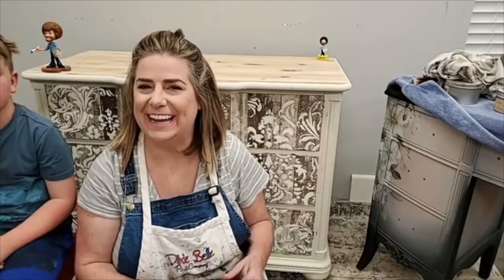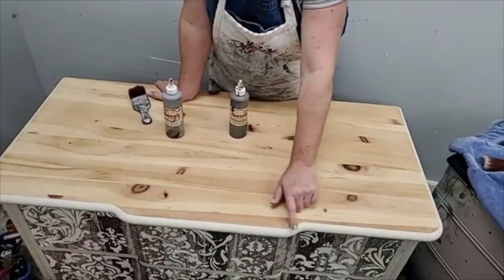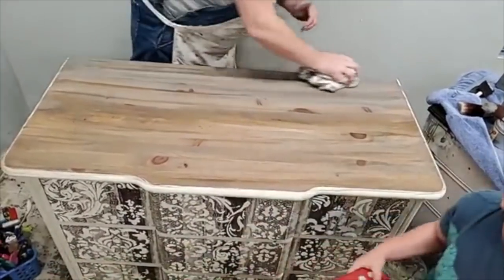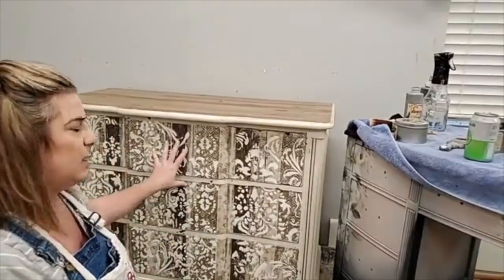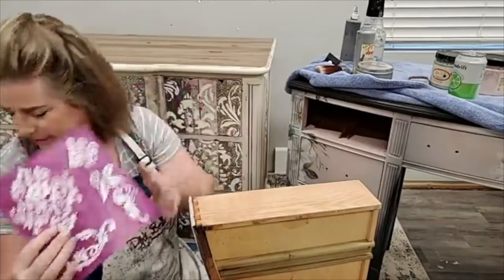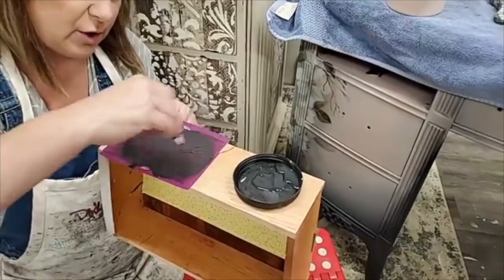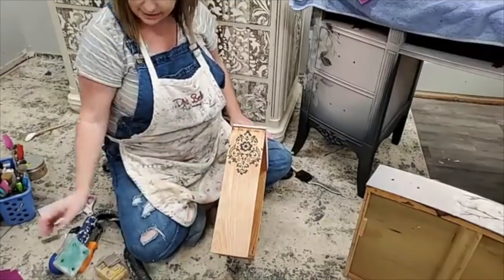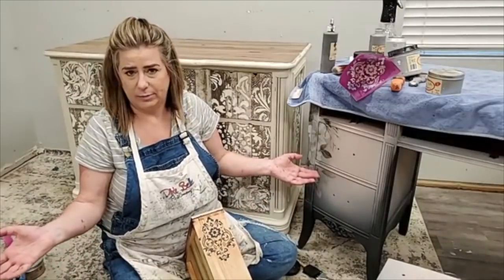Mixing gel stain to get a farmhouse feel - Live with Brushed by Brandy